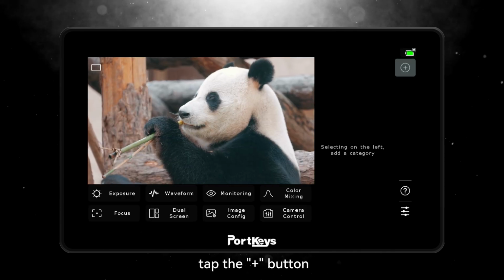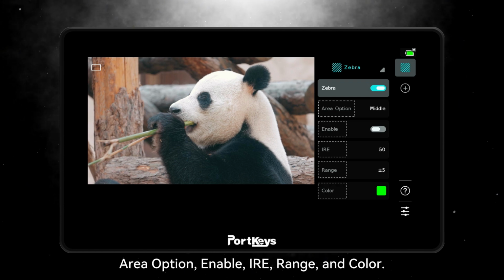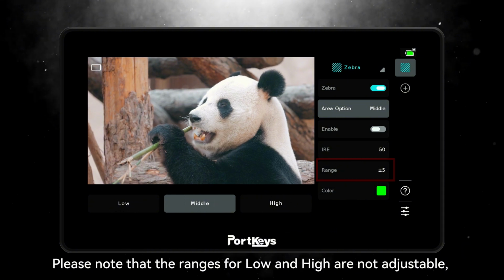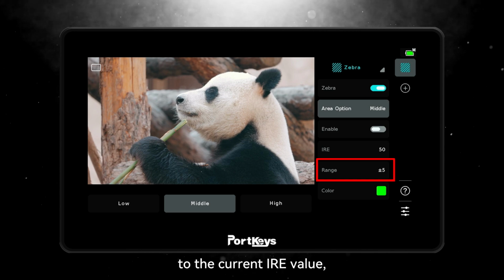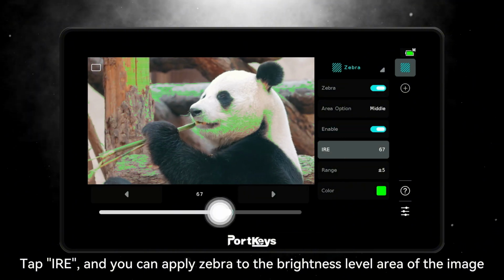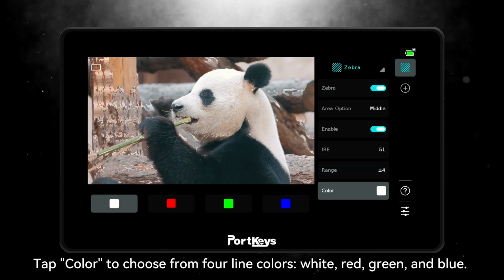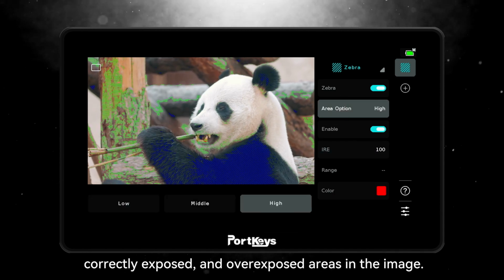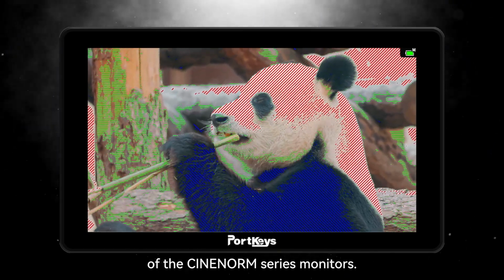CINENORM OS: Exposure—Zebra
This video provides a tutorial on the Exposure tool—Zebra. It will guide you through the steps of using this function effectively.